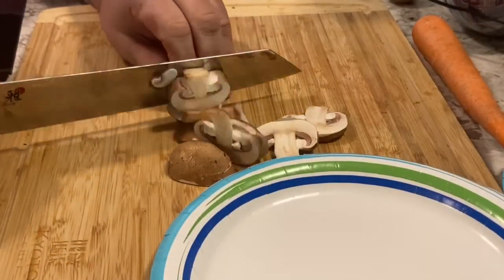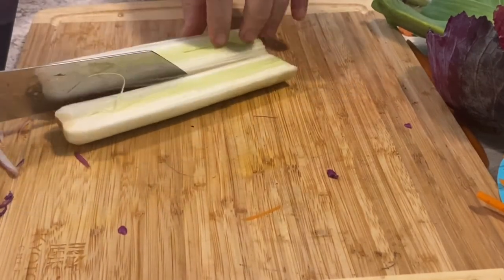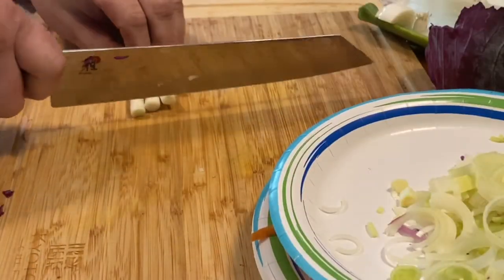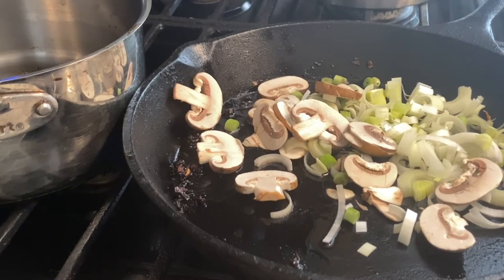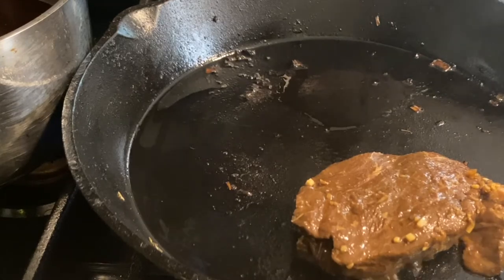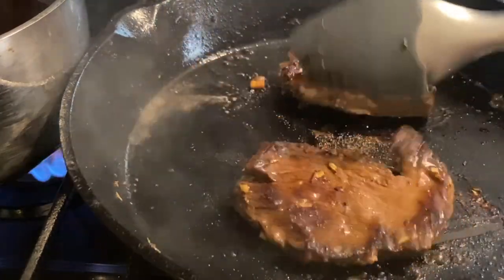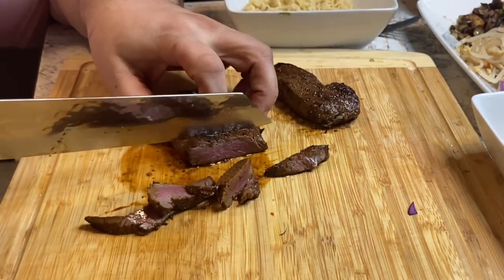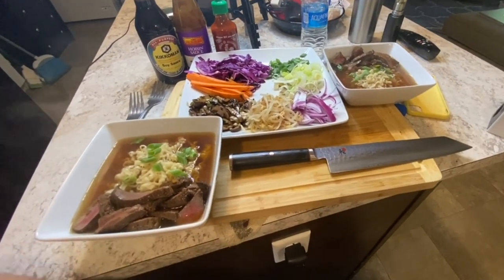Pho or Japanese Beef Soup or Ramen- call it what you will, I call it deliciousness.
I think a major drawback to some people making this at home is the fact that the broth for this dish should take a minimum of 4-6 hours to make.  Most people I’ve seen make it, take 8-10 hours.  Thank goodness for American consumerism!  Now, you can buy Bone Broth or Pho Broth prepackaged for about 3 dollars a carton.  Is it as good as slow cooked broth? No, totally not and not even.  However; it is a really good product, and great if you just want to make pho at home and don’t have the time to make an 8 hour stock.  The one I bought is labeled “simply asia vietnamese inspired pho beef broth.”  I can safely say that, as far as store bought broth goes, this is hands down the best I’ve tried for making this soup.  It has fish sauce and other ingredients in it, that would make it a bad option for some other cuisines; but, perfect for this.

For the steak part, I used top sirloin.  I found some inexpensive thin cut pieces.  I marinated them in minced garlic, fresh ginger, salt, pepper, Thai chili, soy sauce and balsamic vinegar. The great thing about this dish, is that any cut of steak you want to use works, from cheap cut to expensive Cut.  Just keep in mind, that you don’t want to cook it all the way through and you want to slice it thin.  Once it’s in the bowl and you add the piping hot broth, the broth will cook it through. That said, I do cook mine to a mid rare or medium, just to lock in the juices and add a bit of texture.

For the noodle part, I use regular ramen noodles without the seasoning packet.  I just cook the noodles in water, then drain them and rinse them with cool water to both stop the cooking process; and, wash off the excess starch.  I don’t want them gummy at all.  I want them to hold their structure.  Most importantly I do not use the seasoning packets with the store bought ramen.  I thought the packets were terrible from a sodium standpoint, and the flavor would completely clash with the broth. Additionally, you can get some fresh noodles from an international market, which may be a better option for this dish, but I have no complaints with the dry ramen for this dish.

For the rest of the toppings: the world is your oyster.  I used, baby bella mushrooms, leeks, green onion, carrot, red cabbage and bean sprouts.  I’ve also seen people use bok choy, pickled cabbage and corn.  Anything you would like think works with this.  Think of it as an Asian beef and vegetable soup.

When I serve this I place the noodles and steak in a bowl, then cover it in hot stock and some green onion.  I place the toppings on a plate in the middle of the table and let the diner put whatever toppings they want in the soup.

To make the dish; is rather simple.  I had all of toppings prepped from night before, all I had to do was cook the steak first, then while it was resting cooked the noodles and broth.  After that it was just a matter of rinsing the noodles and assembling the bowls.  All totaled after prep time this can be cooked in under ten minutes making it an ideal delicious weeknight meal.